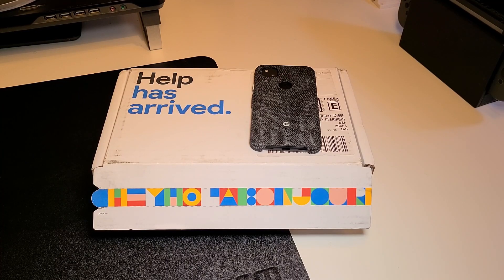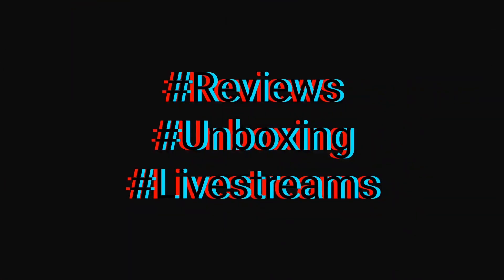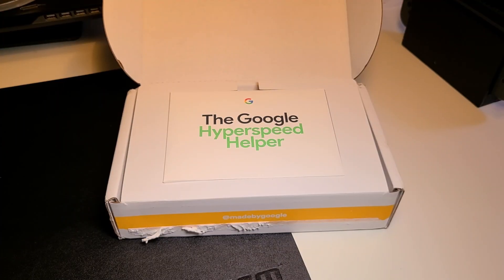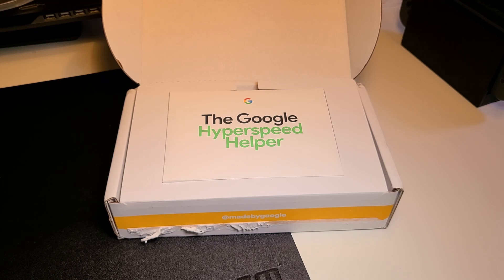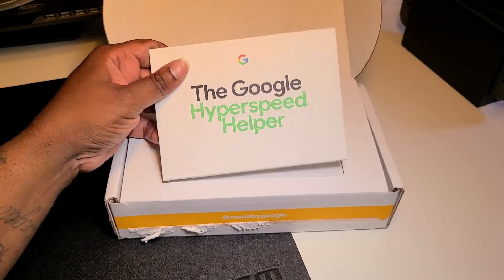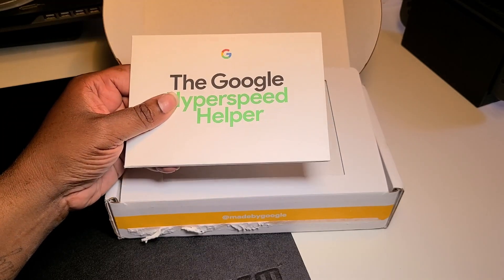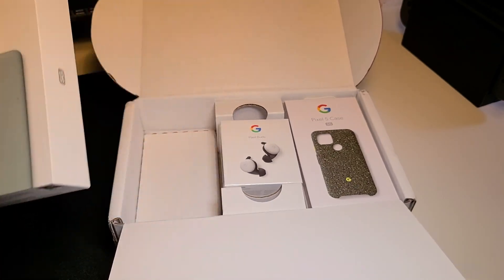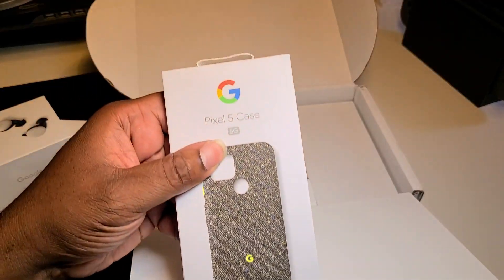Google Pixel 5 Sorta Sage | Massive Tech Unboxing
Unboxing the Google Pixel 5, Pixel Buds, and Google Pixel Fabric Case...